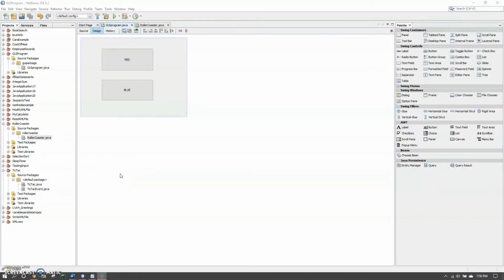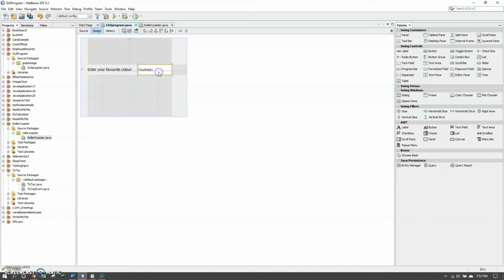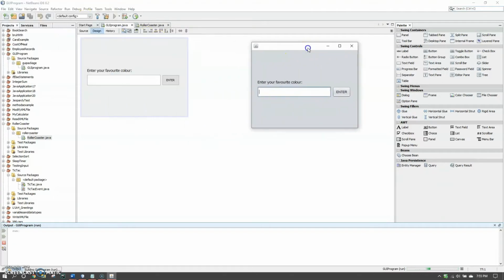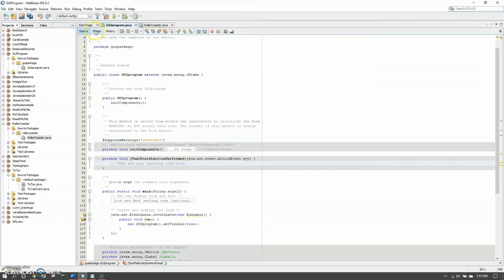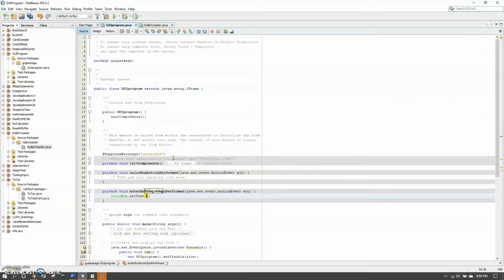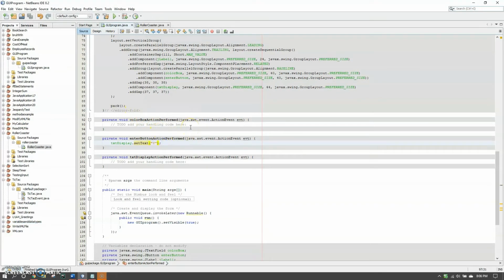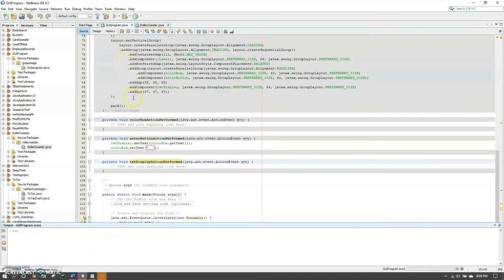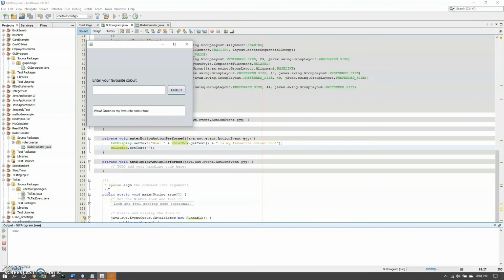Intro to Java - Text Fields in GUI